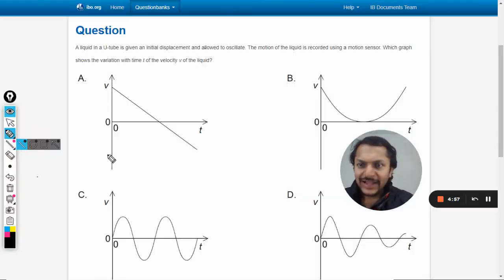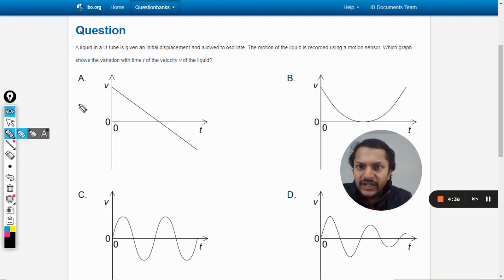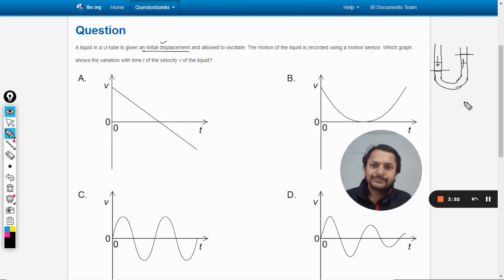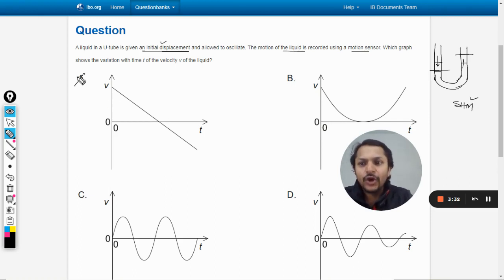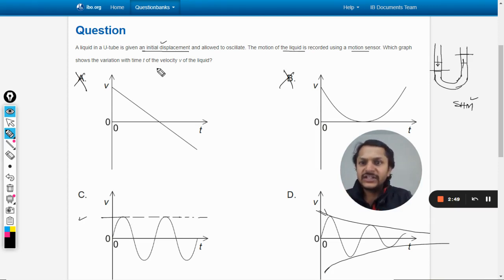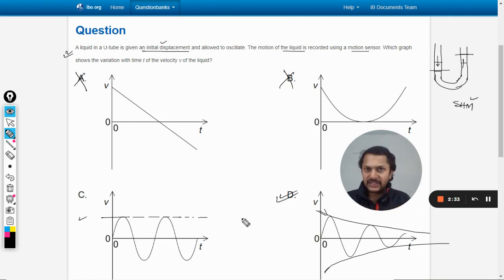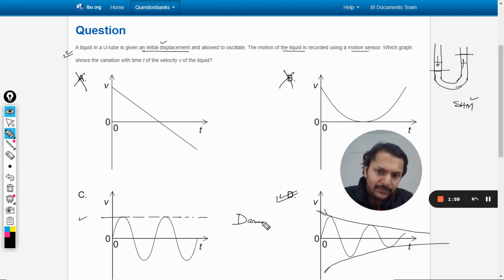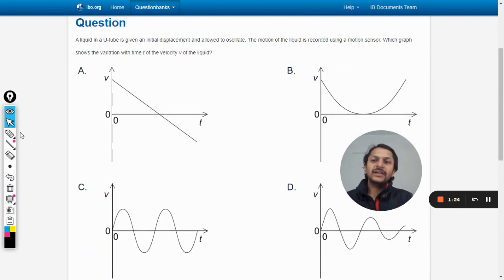A liquid in a U-tube is given an initial displacement and allowed to oscillate. The motion of the li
A liquid in a U-tube is given an initial displacement and allowed to oscillate. The motion of the liquid is recorded using a motion sensor. Which graph shows the variation with time t of the velocity v of the liquid?